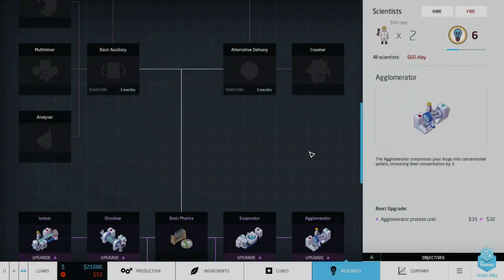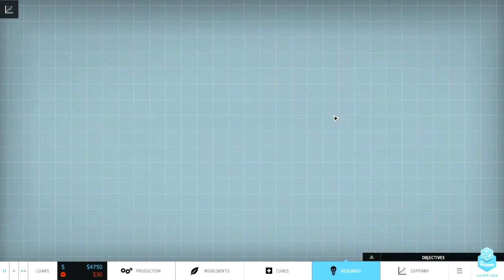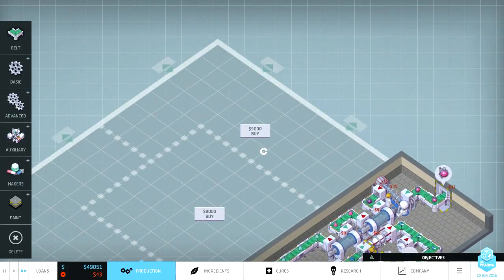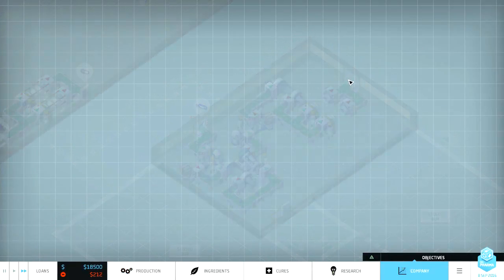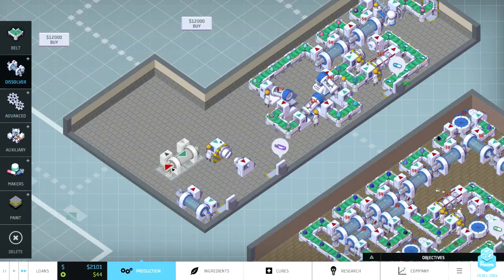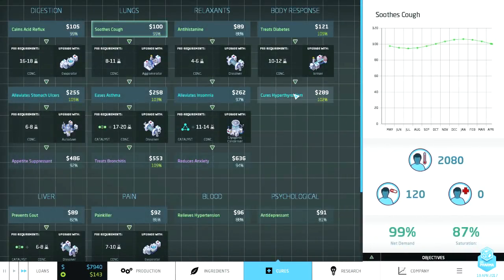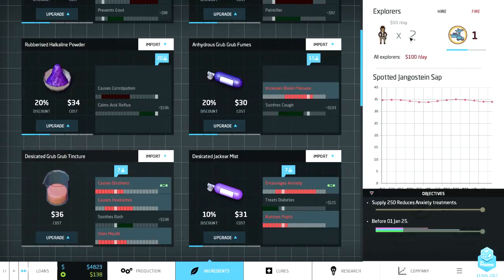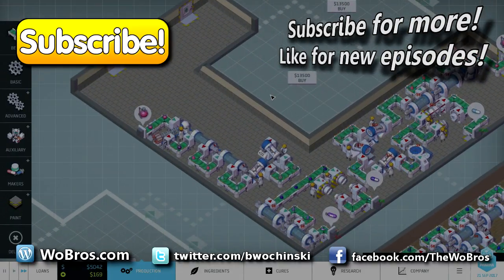Big Pharma 14 - Lots of Research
Big Pharma is a pharmaceutical tycoon game, where you develop drugs to alleviate various conditions. Join Ben as he tries to run the most profitable drug company and stamp out the competition!